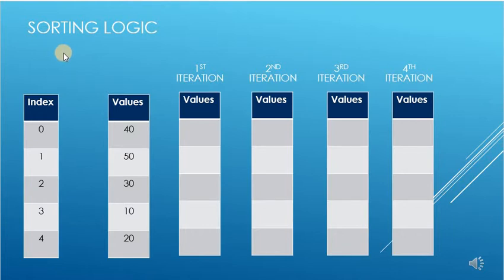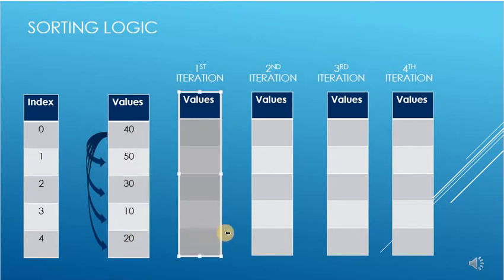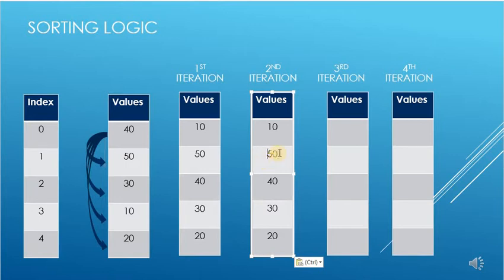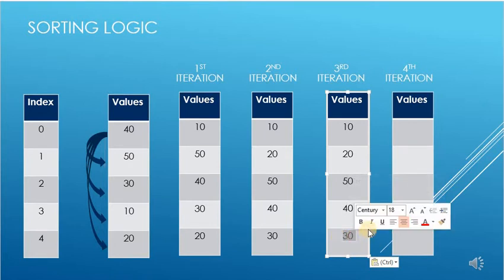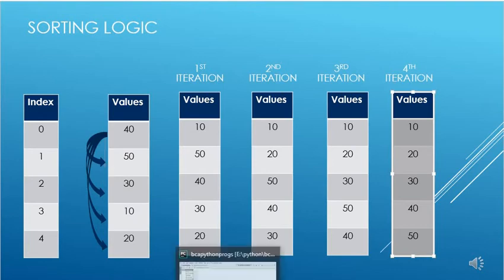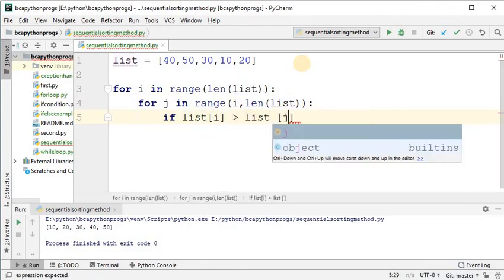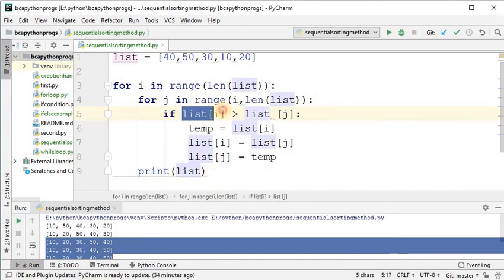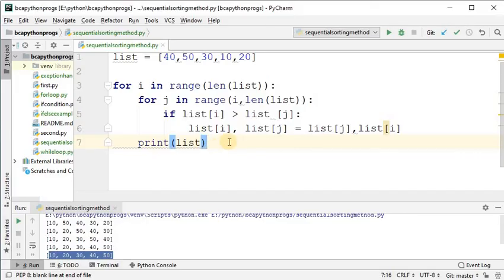Understanding and implementing Selection Sort method in Python - By Mukesh Devmurari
Understanding and implementing selection sorting method in python.